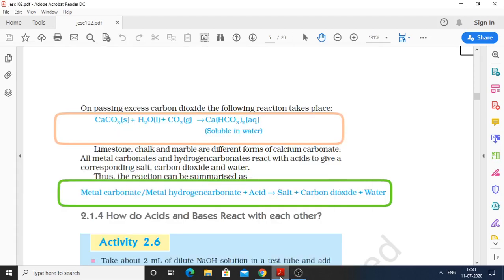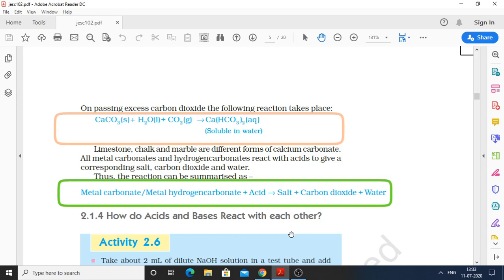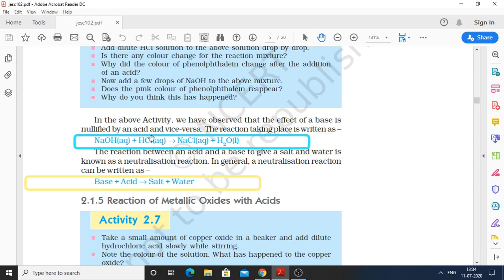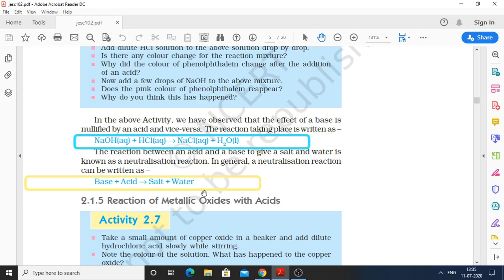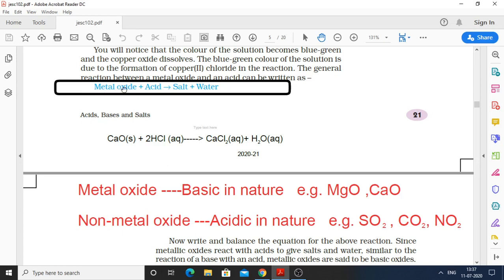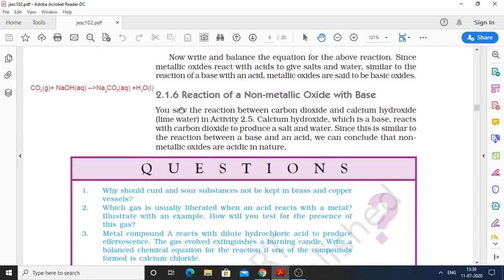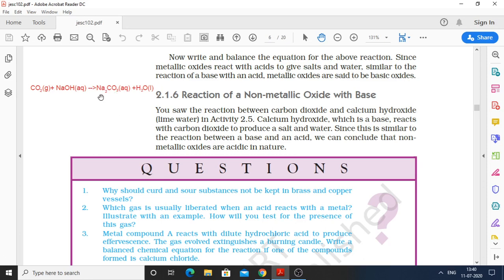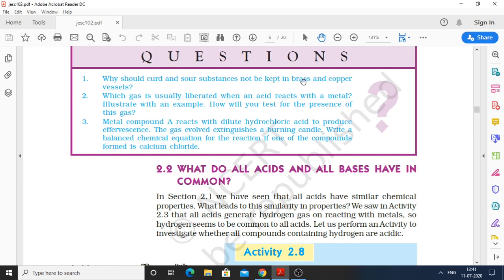part 1 of lecture 2 ( acid , bases & salts) class X